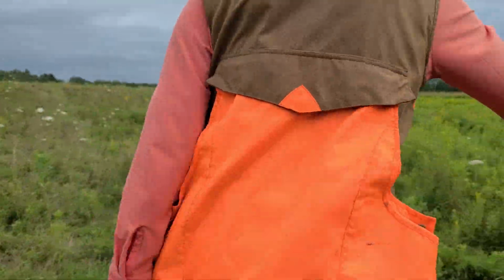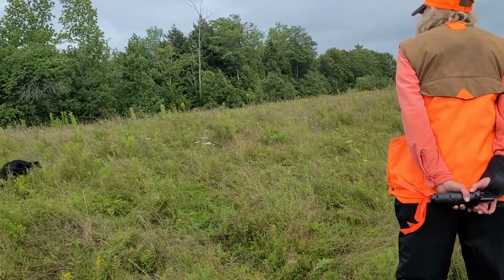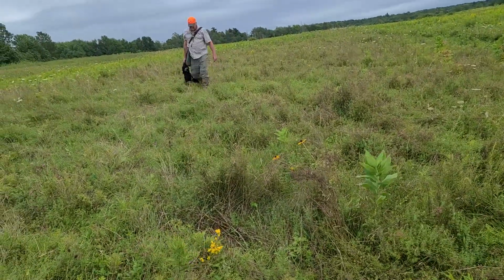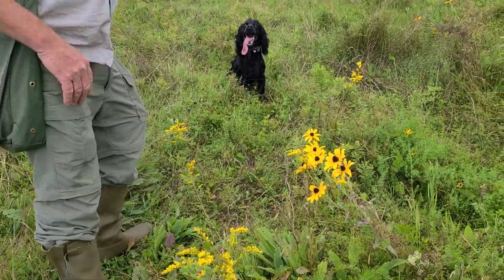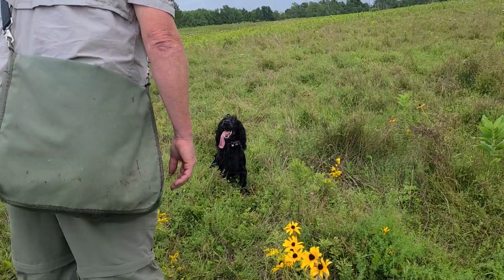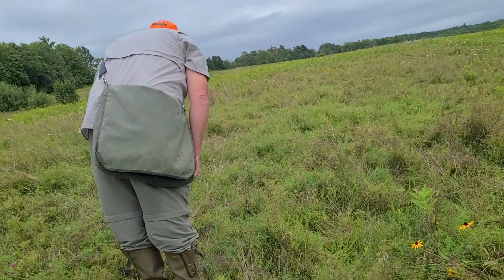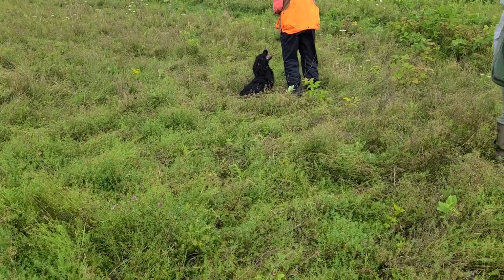Terry Day 1